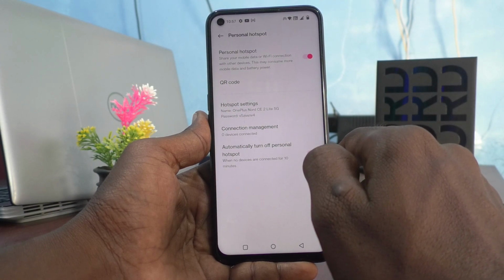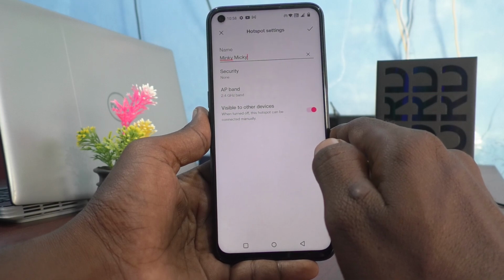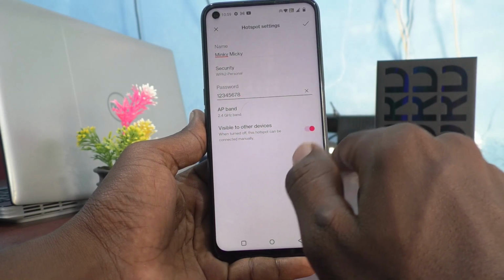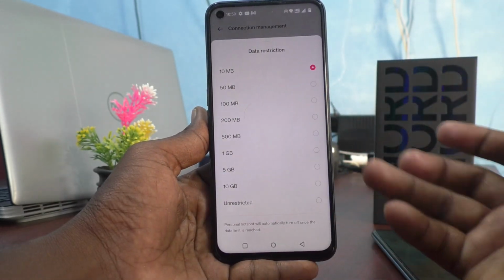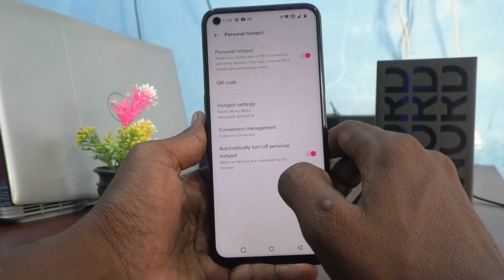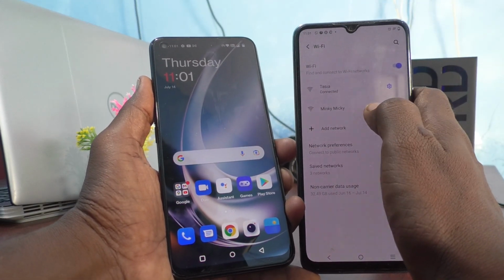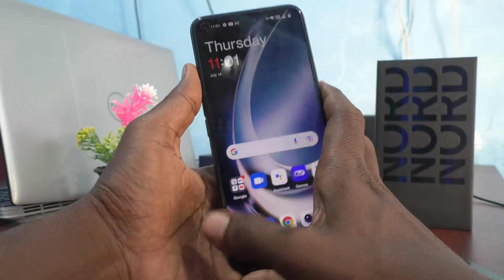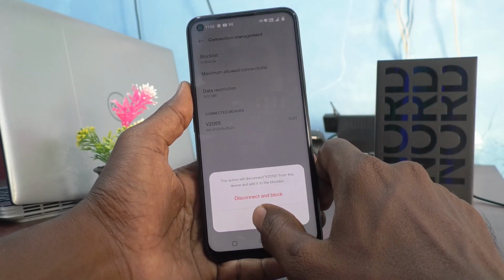How to set mobile hotspot or personal hotspot in Oneplus Nord CE 2 Lite 5G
Oneplus Nord CE 2 Lite 5G mobile hotspot or personal hotspot settings: Learn here how to set mobile hotspot or personal hotspot in Oneplus Nord CE 2 Lite 5G smartphone.